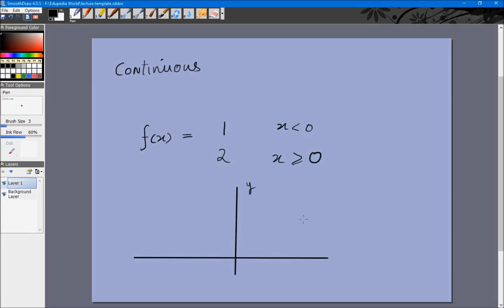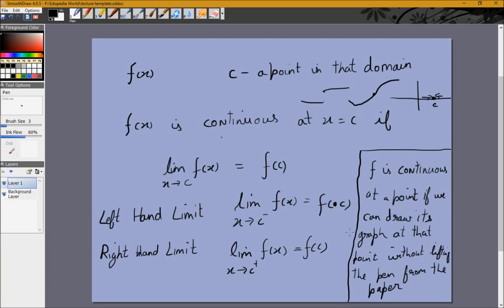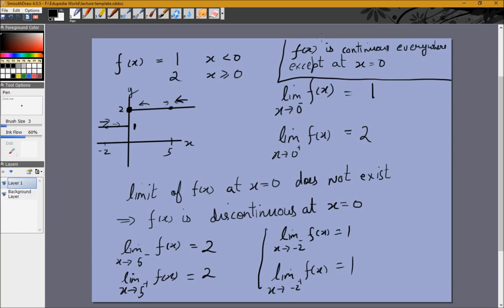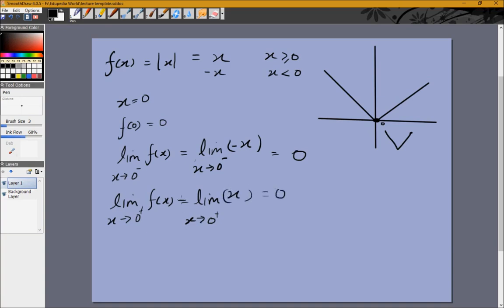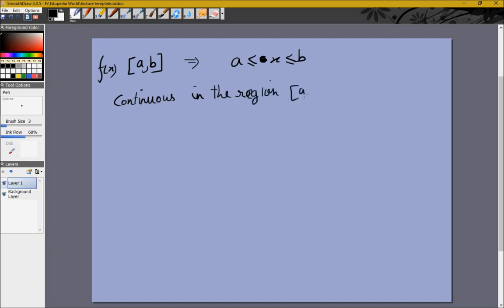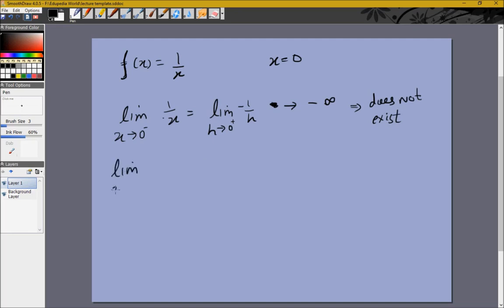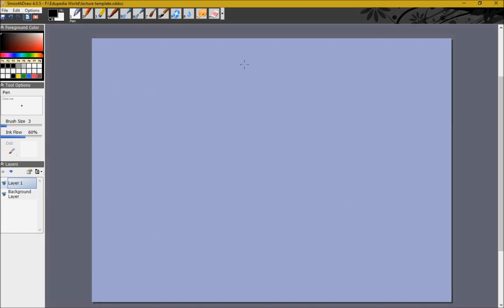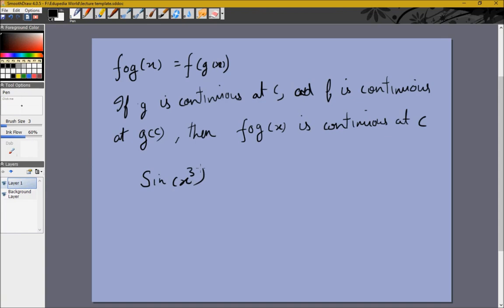Continuity | Absolute Value Of X | Greatest Integer Function | Part 15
Mathematics Grade 12 | Continuity | Absolute Value Of X | Greatest Integer Function | Part 15

~ New property of any Function which is called Continuity
~ Continuity Of Function & It's Graph
~ Left Hand Limit & Right Hand Limit
~ Mod or the Absolute Value Of x